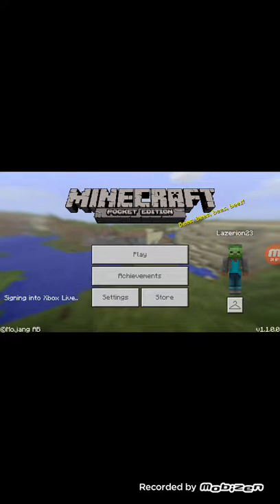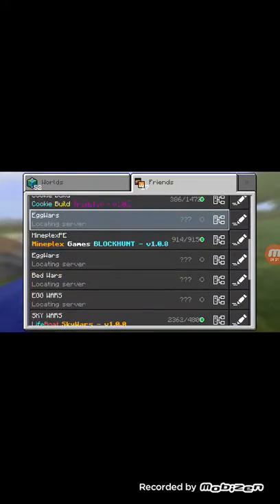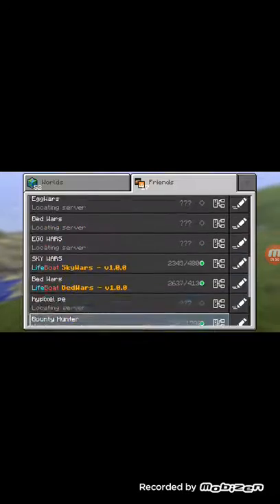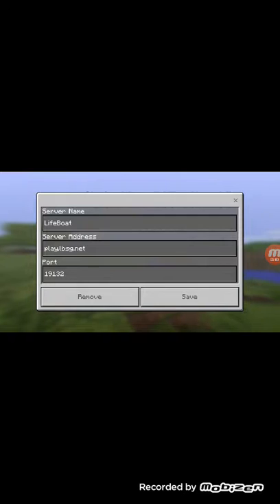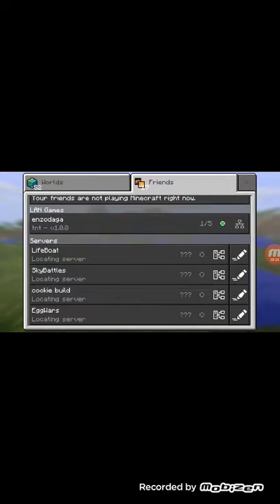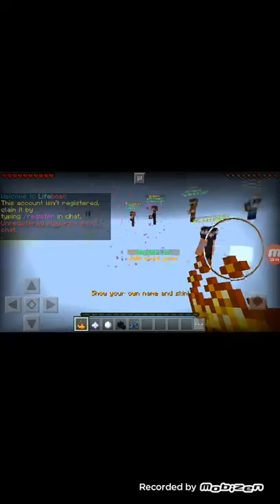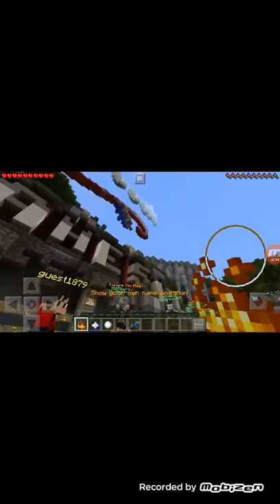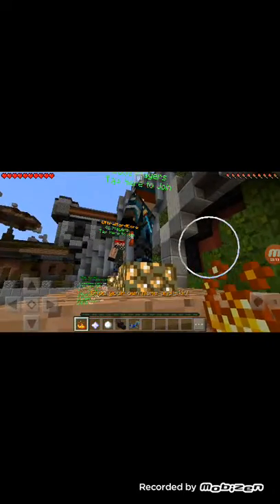How to join life boat Minecraft servers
Life boat